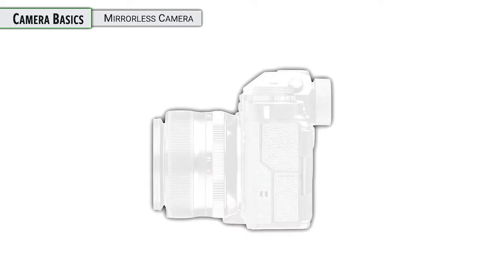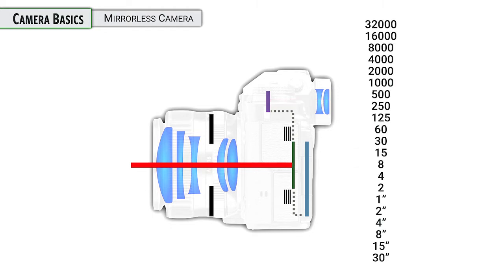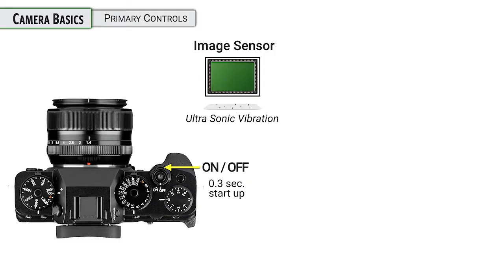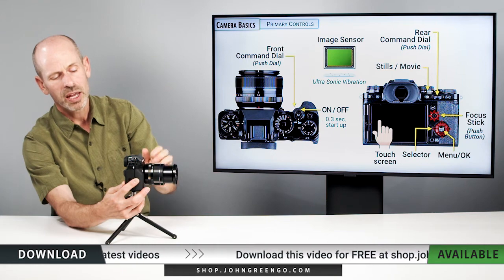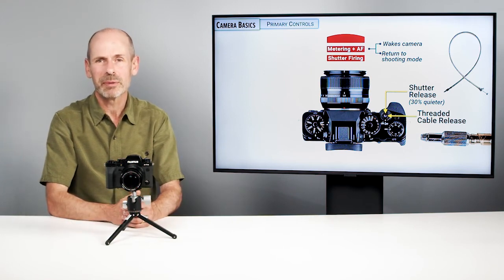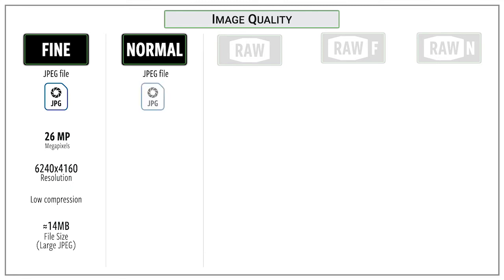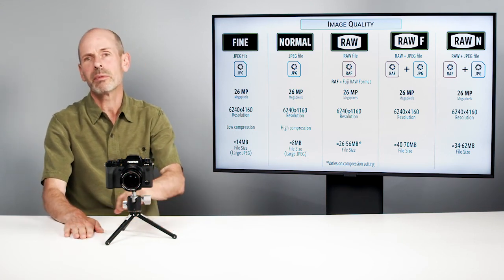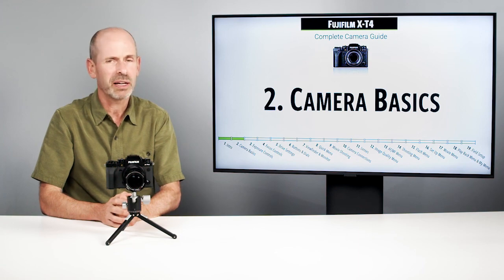Fujifilm XT-4: CCG [02-Camera Basics]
The Fujifilm X-T4 is the greatest and most feature-packed in the Fujifilm line-up. The large collection of new features it has offers a lot of opportunity to the savvy photographer. This highly illustrated video tutorial collection will walk you through every detail of the camera. From focus and exposure to customized settings, you’ll quickly master the features with John’s easy to follow instruction.

Contents:
0:00  How a Fujifilm X-T4 mirrorless camera works
2:04  Fujifilm X-T4 Image sensor
2:46  Primary controls on the Fujifilm X-T4
7:02  Fujifilm X-T4 File format & Image sensor